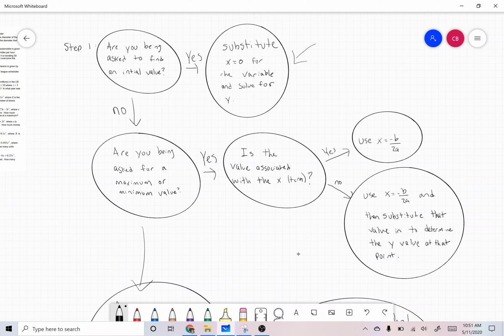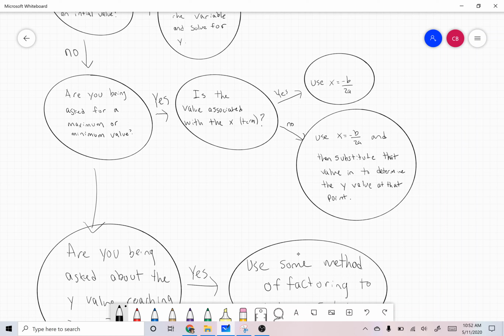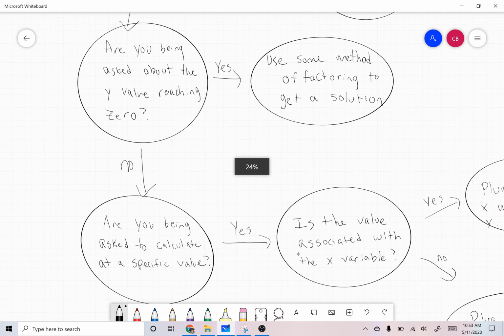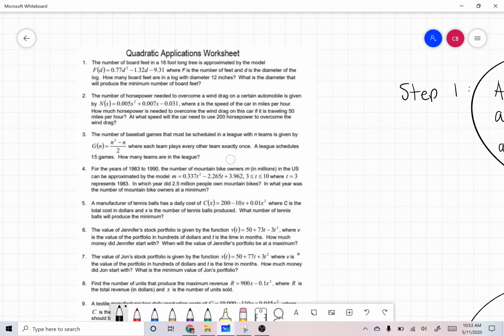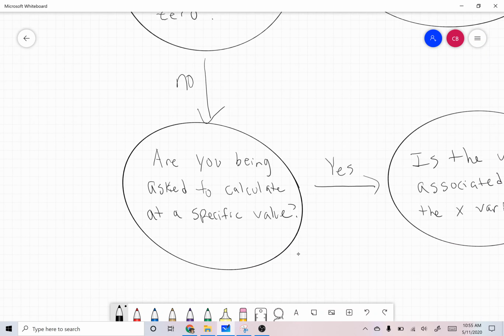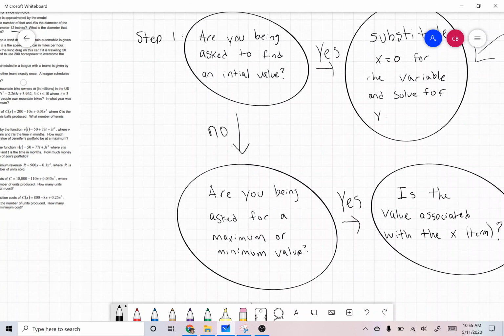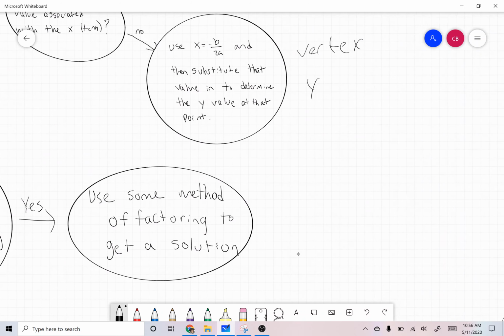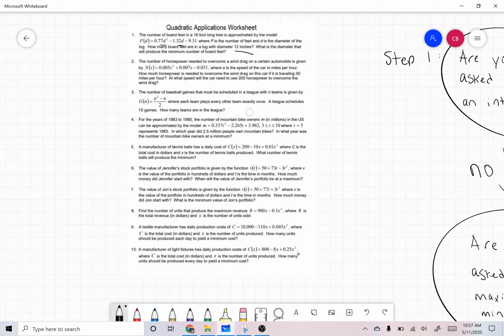Quadratic Application Guide Part 4